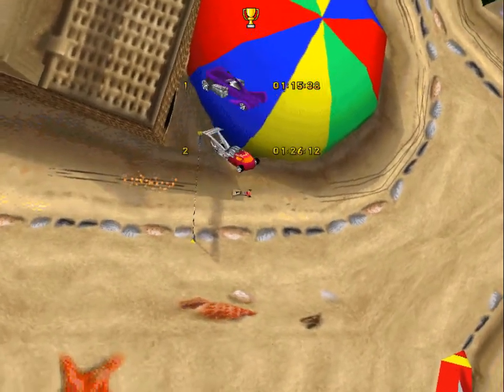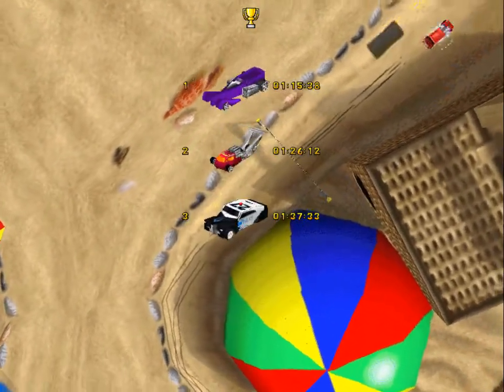Let's Play Hot Wheels: Micro Racers, ep 3: The vengeful robot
They're probably not too happy about the confusion that took place, either.